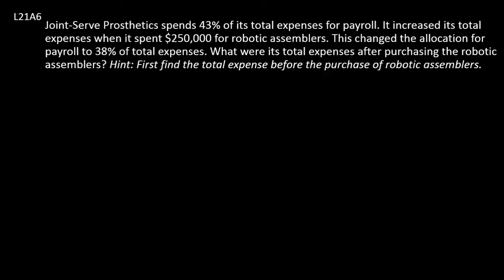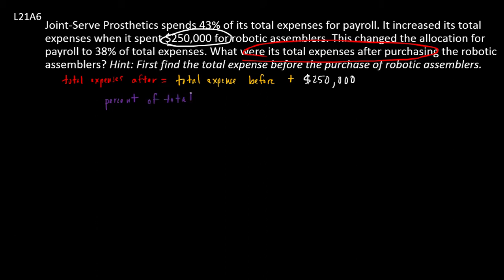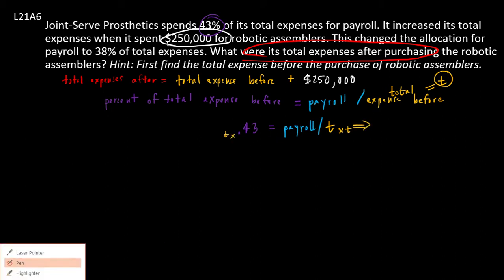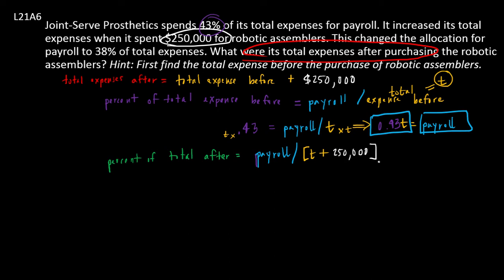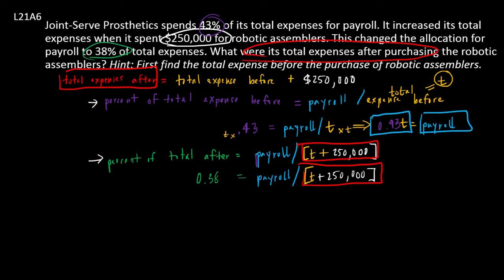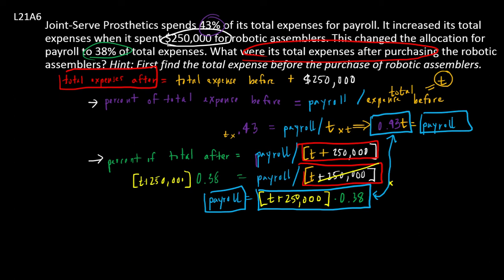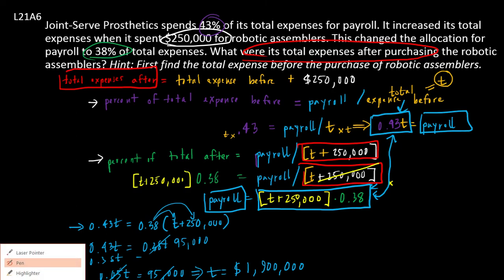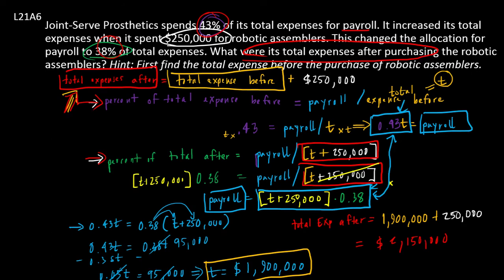BMB L21A6 2